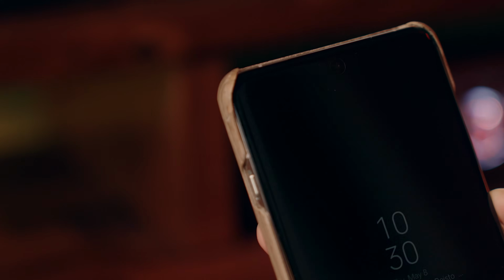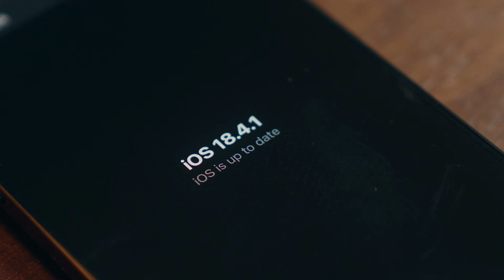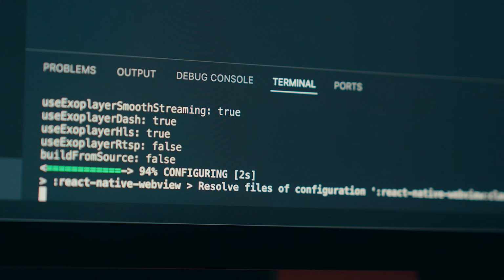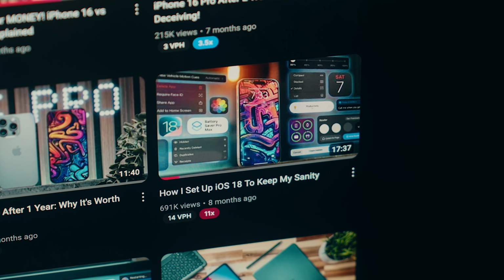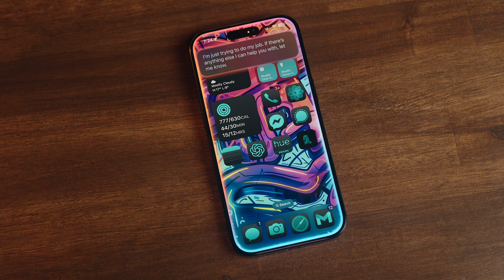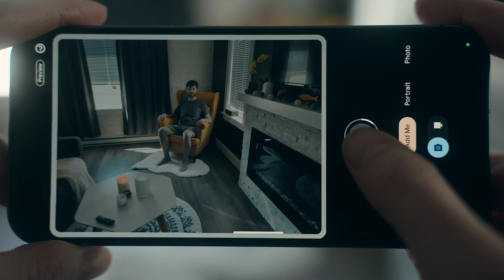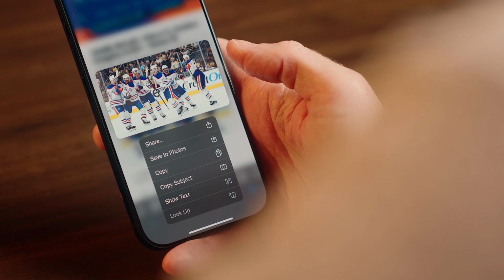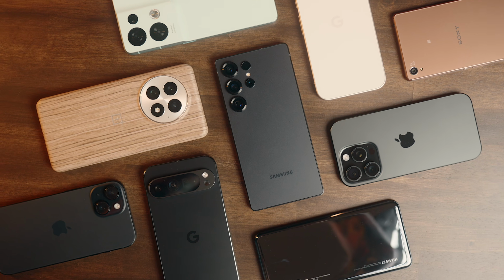Android vs iOS in 2025: Things Have Changed!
After a decade of switching between iOS and Android, I've uncovered what truly matters when choosing your next smartphone in 2025. This comparison explores the essential differences that impact your daily experience, from security features to AI capabilities. I reveal which platform excels in what areas, the unexpected advantages each offers, and why certain features might be deal-breakers depending on your needs. Whether you're team Apple or team Android, this breakdown goes beyond specs to show how your choice affects everything from messaging to productivity. Plus, I share my personal verdict after years of using both platforms.

Apple Magic Keyboard
MX Master 3S mouse
ASUS PA27JCV ProArt 5K display
Kanto ORA speakers
Samsung 990 Pro SSD
Acasis Thunderbolt 5 SSD Enclosure
Sennheiser MKH 416 microphone
Zoom F3 audio recorder
Sony a7IV camera
Tamron 28-75mm Full Frame Lens
Sony FX30 camera
Sigma 18-50mm APS-C Lens
Amaran 200d
Amaran 100x
Viltrox tube light
Govee Smart Ceiling Light
Govee Glide Wall Lights
Lamomo LED Neon Rope
Apple TV
Raspberry Pi (for Homebridge)
BambuLab A1 3D printer
Sound-absorbing ceiling tiles

00:00 | Start
01:41 | Biometrics
03:16 | App Locking & Hiding
05:47 | Sponsored by NordVPN
07:08 | Home Screen Customization
09:12 | Notifications
10:38 | AI Features
13:08 | Note About Video
13:35 | Android Multitasking
13:55 | Keyboards
14:53 | Copy & Pasting Images
15:22 | Ecosystem
16:35 | Random Notes
17:05 | Wrapping Up